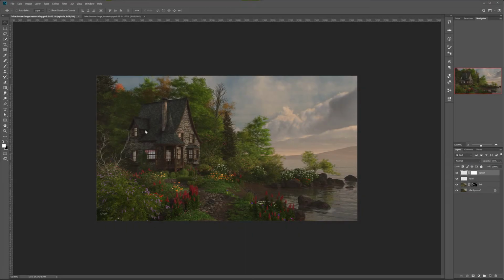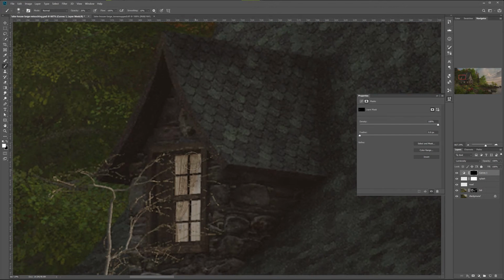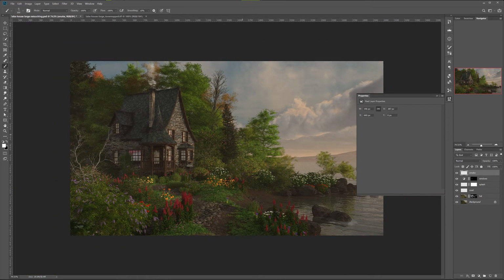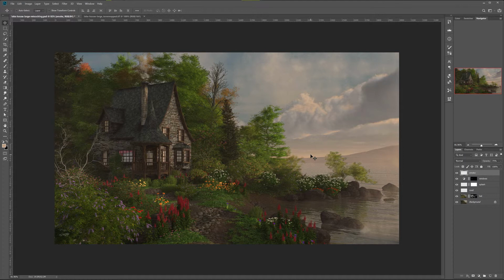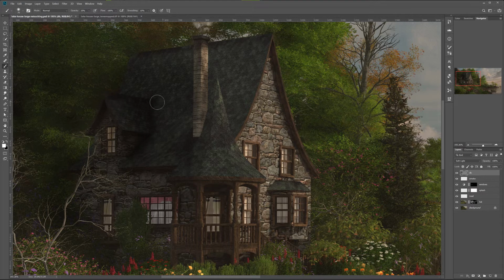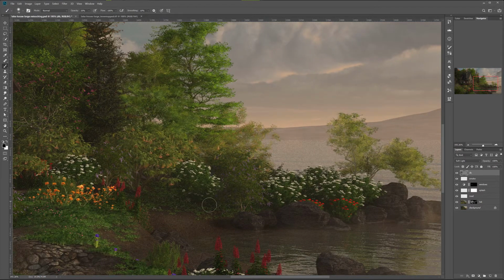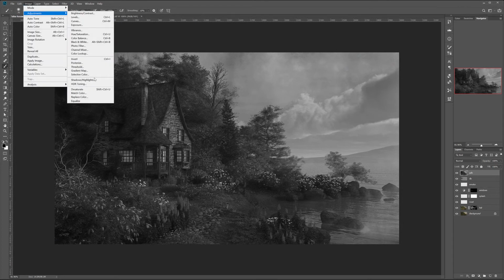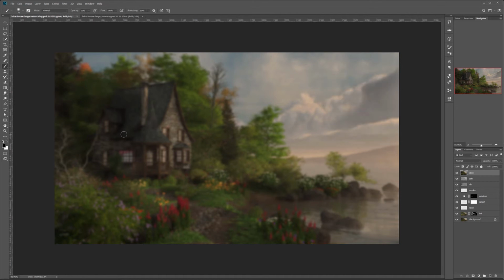House on the lake, post processing in photoshop, part 16